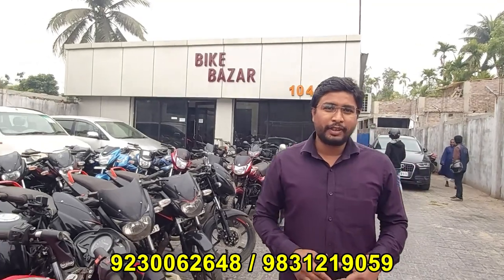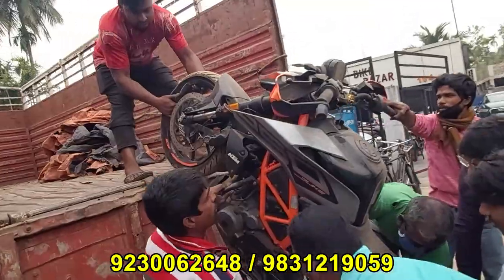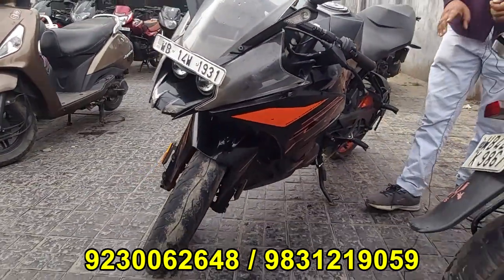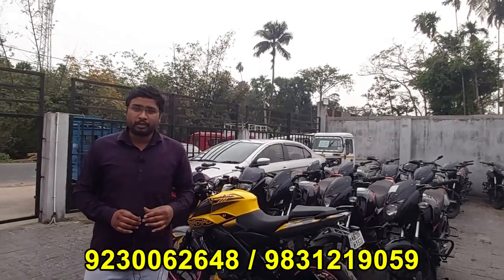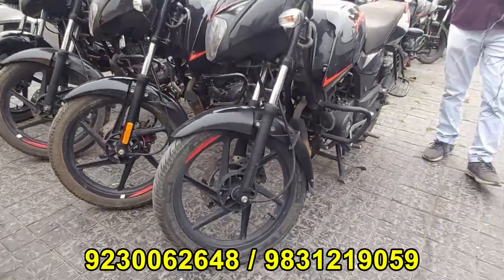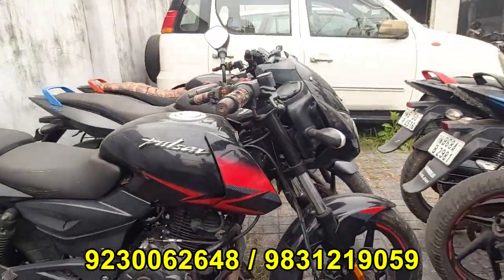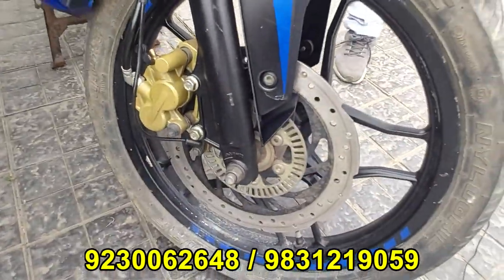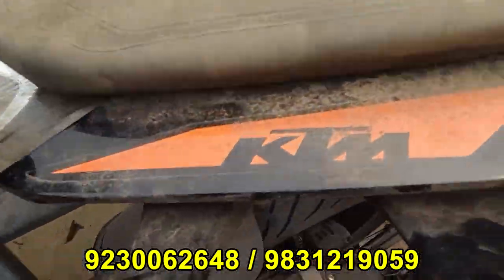KTM RC200, Pulsar NS200 at Challenging Price | Bike Bazar 104